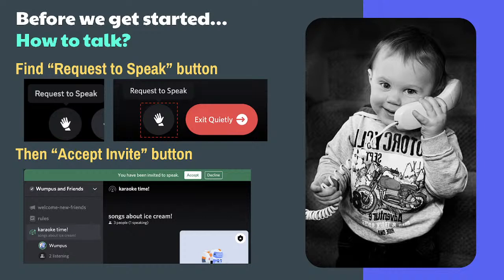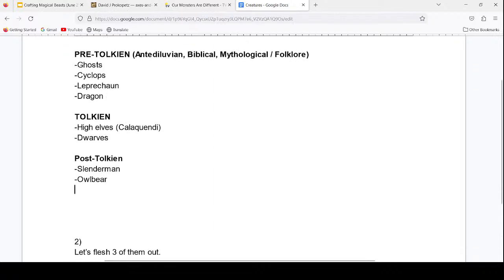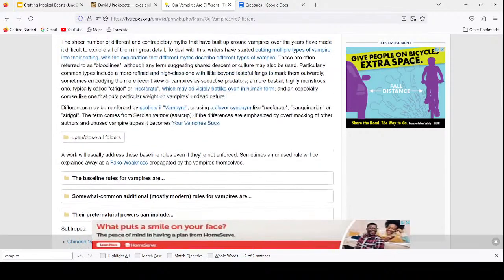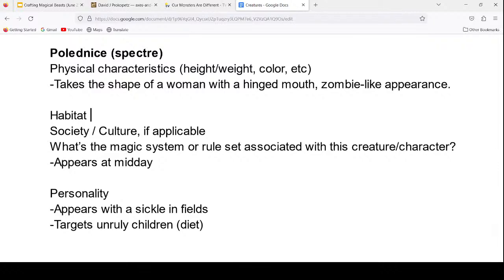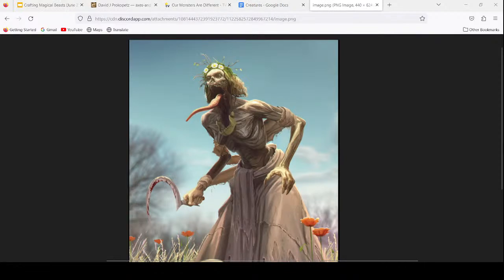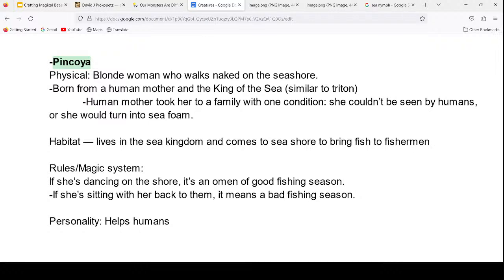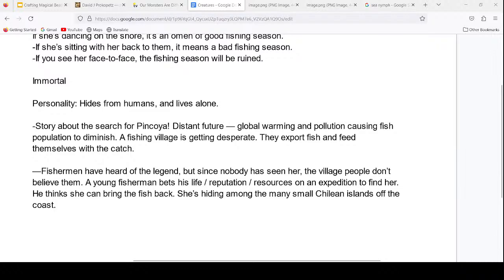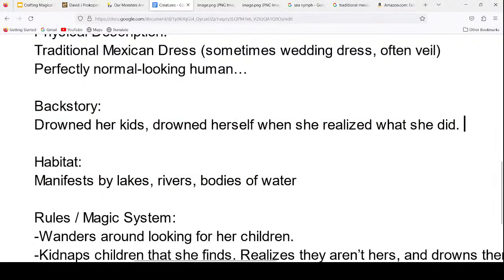Crafting Magical Beasts with Conor Kyle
Learn the art of developing imaginary fantasy creatures and beasts that bring your fantastical world to life. We will explore Conor's approach to creating creatures that are both unique and believable, with distinct physical characteristics, behaviors, and abilities. From dragons to zombies and everything in between, we will discuss how to design creatures that fit seamlessly into your world and enhance the story you want to tell. We will also explore how to use creatures to deepen character development, world-building, and plot progression, and how to avoid common pitfalls when creating imaginary creatures. Through analyzing examples from successful fantasy novels and films, we will  workshop prose descriptions of imaginary creatures that leave a lasting impression. By the end of the class, students will have the tools to flesh out the fantastic beasts that make your story world come alive.

About the Instructor:

Conor Kyle has written for Shudder's Creepshow (2019) and placed twice in the Nicholl Fellowship with his scripts “Peter and the Wolves” (quarterfinals, also Launchpad top 10) and The Tube (semifinals). His screenplays have also been featured on special sections of the annual Hit List, Young & Hungry List, Spec Book, and on Tracking Board’s “Best Writers of the Year” booklet. You can view Conor's previous class videos on: